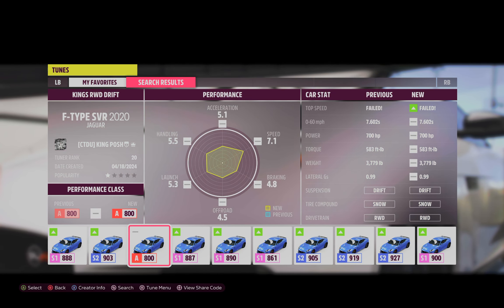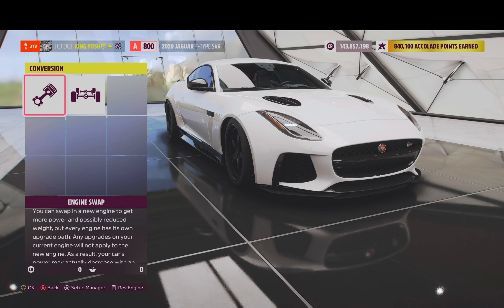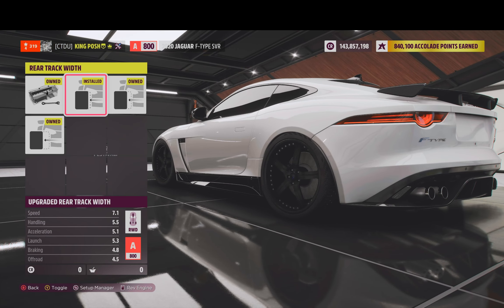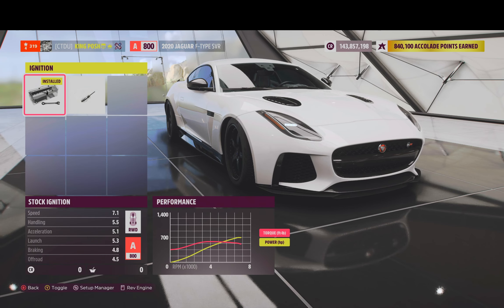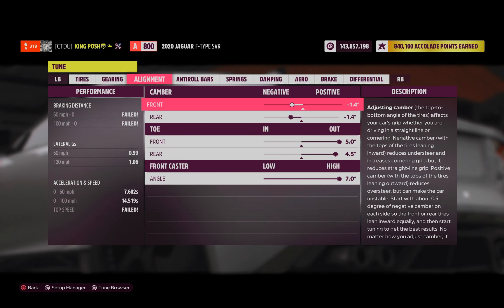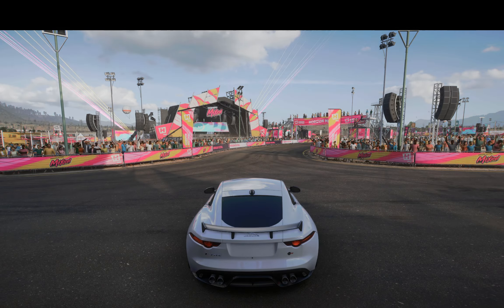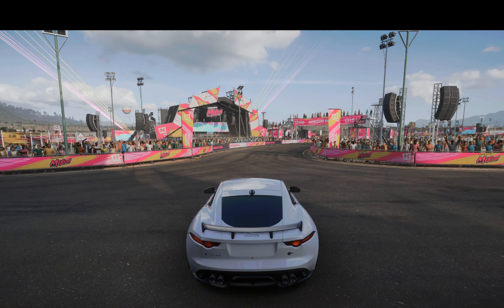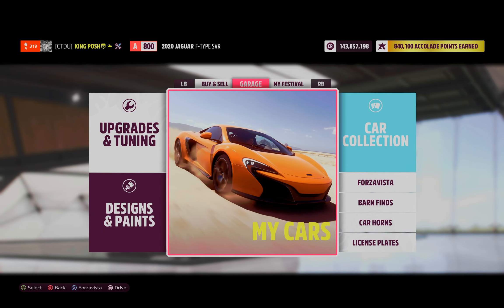H5 BEST RWD DRIFT TUNE 2020 JAGUAR F-TYPE SVR